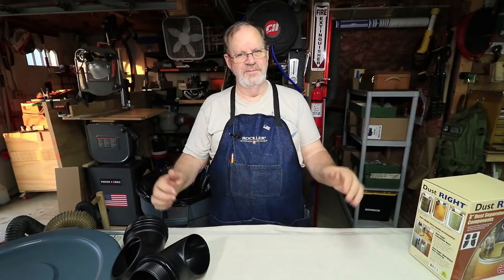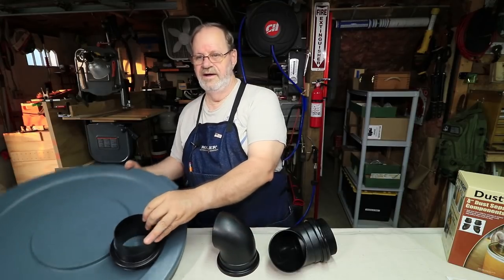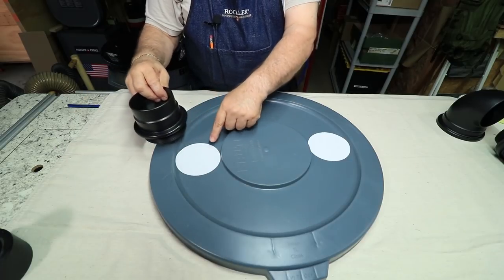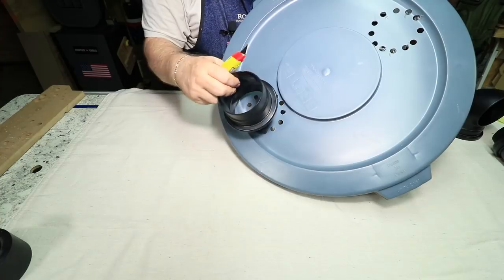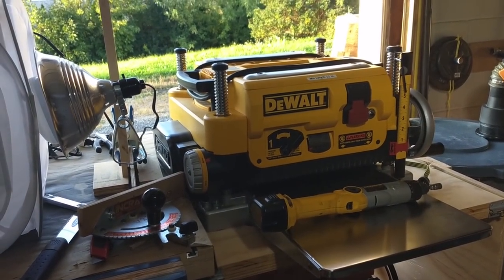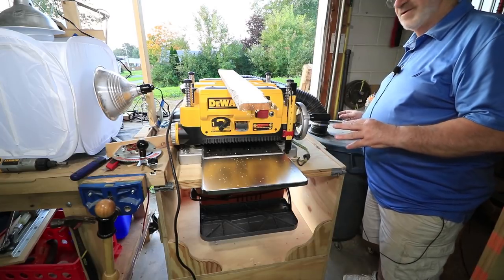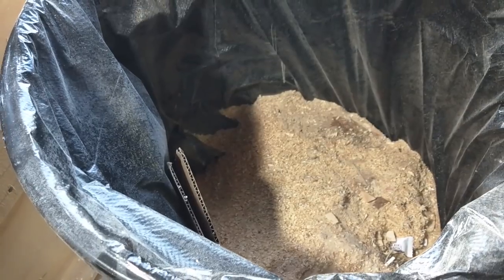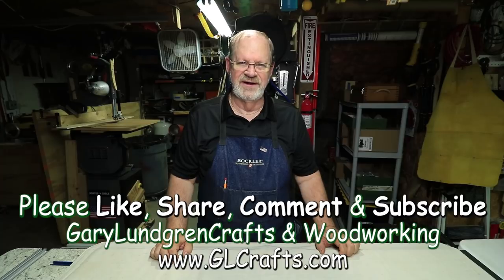Planer Chip Collector Using my Existing Trash Can! Ep.2018-26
This video is about Making a Cyclonic Chip Collector for my Planer that uses my Existing Trach Can  Ep.2018-26

Index:
0:00 Introduction & Overview
3:11 Installing Separator Components on Lid
8:56 Setting Up the Collector
10:27 Test Run
12:51 Sealing up port leaks
14:49 Summary

4” Flex Hose

Quick Disconnect Fittings to fit to 4” Flex Hose

Double Loop EZ Squeeze 4” Hose Clamps

Trash Can & Lid with Dollie Wheels

If you find any errors or information missing in the information and plans I offer here, please let me know so I may make corrections.

• Safety Glasses
• Hearing Protection
• Lung Protection